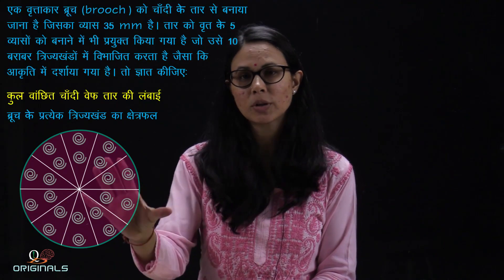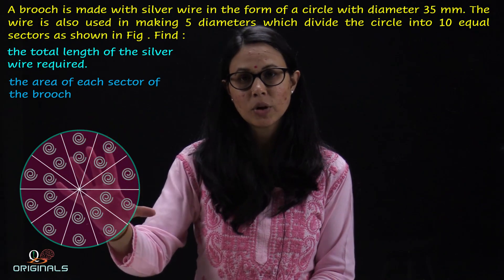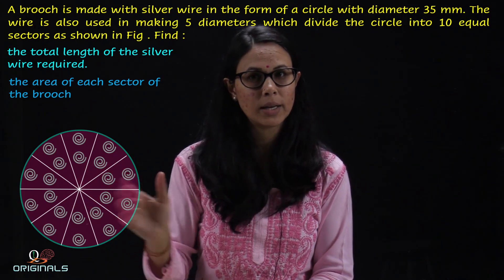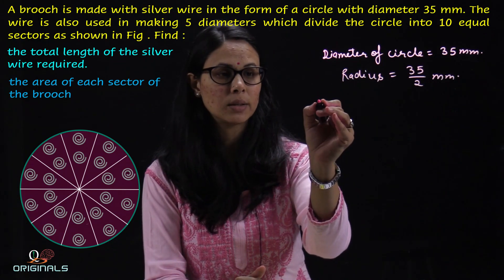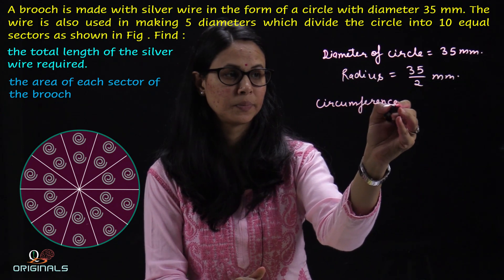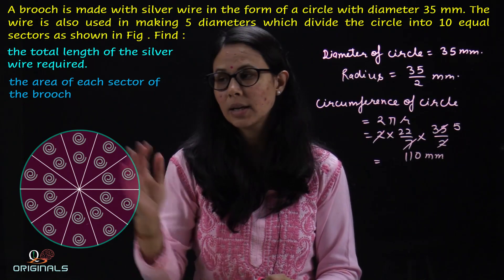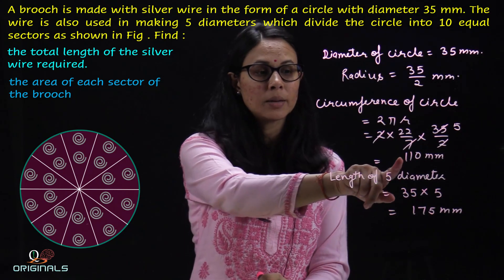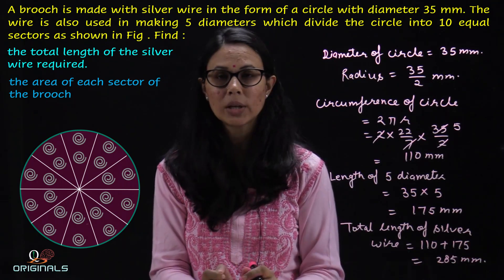CBSE CLASS-10 MATHS NCERT SOLUTIONS || AREAS RELATED TO CIRCLES || EXERCISE 12.2 || QUESTION-9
Motivational videos
NCERT Solution
# Class 6th NCERT Solution in Hindi
# Class 7th NCERT Solution in Hindi
# Class 8th NCERT Solution in Hindi
# Class 9th NCERT Solution in Hindi
# Class 10th NCERT Science Solution in Hindi
# Class 9th NCERT Science Solution in Hindi
# Class 8th NCERT Science Solution in Hindi
# Class 7th NCERT Science Solution in Hindi
# Class 6th NCERT Science Solution in Hindi